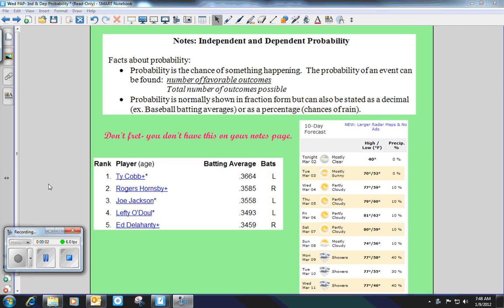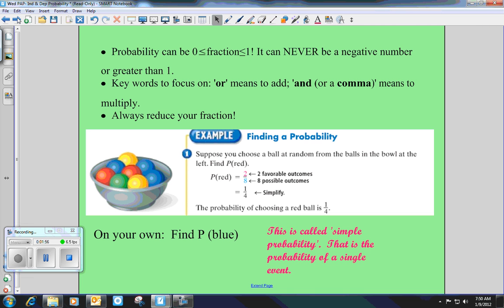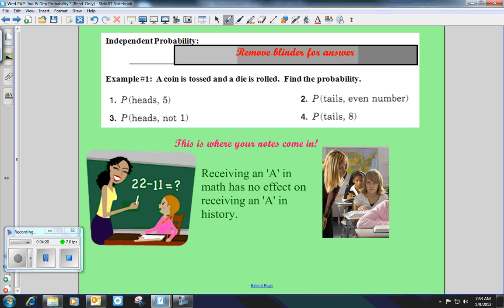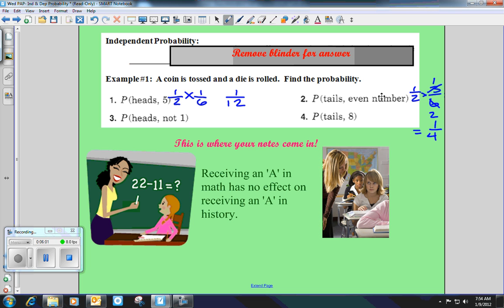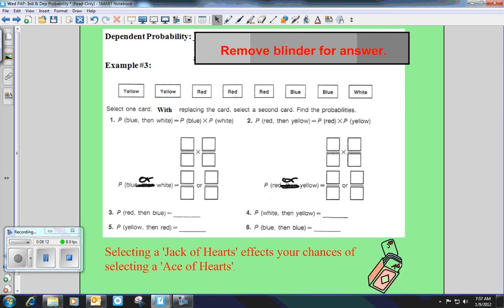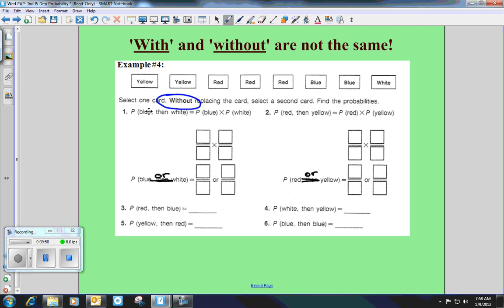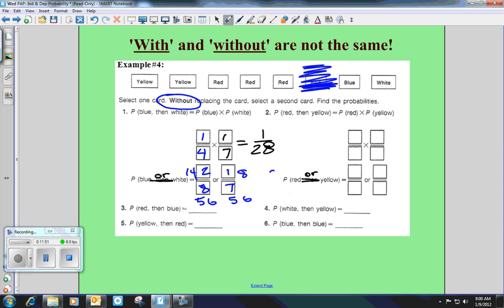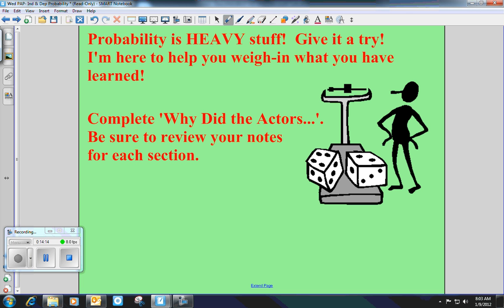Independent and Dependent Probability